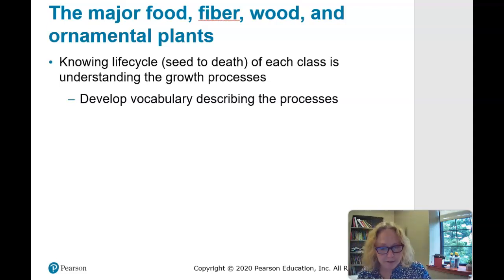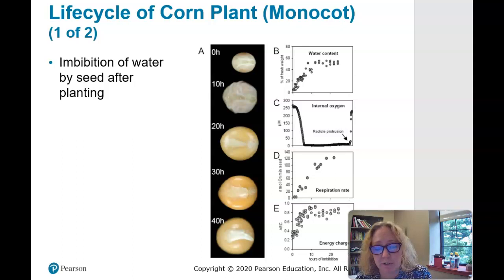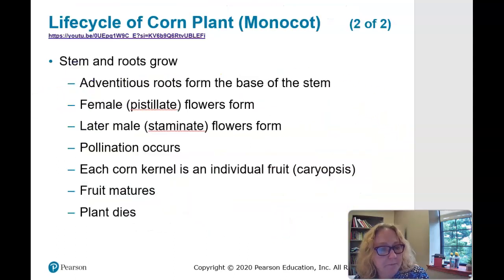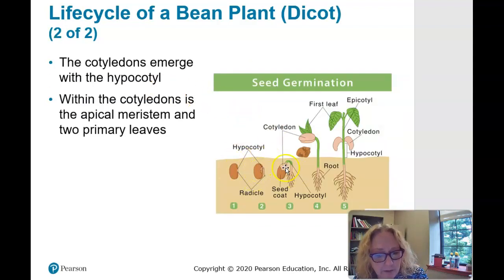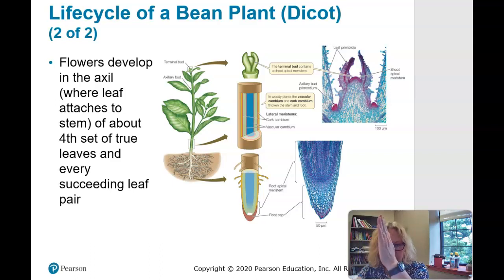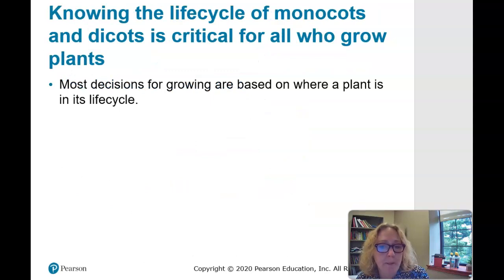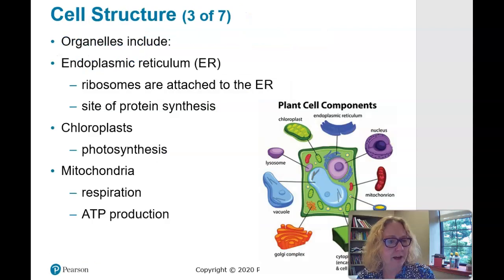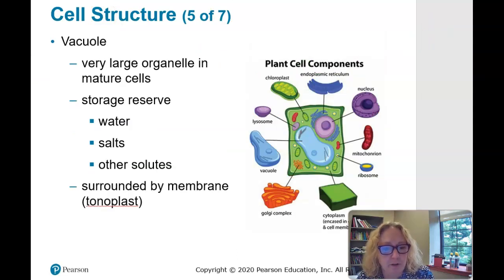Plant Bio chapter 6 #1